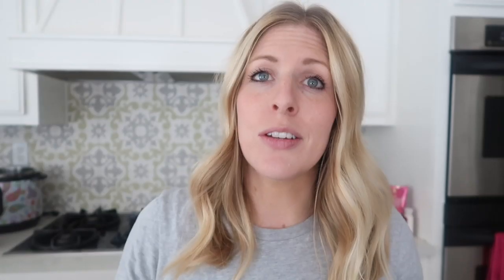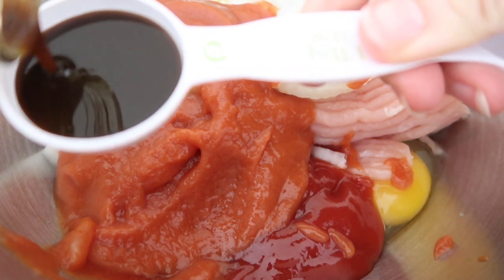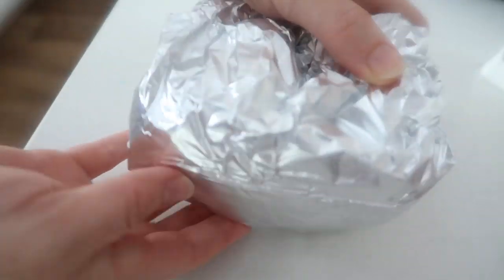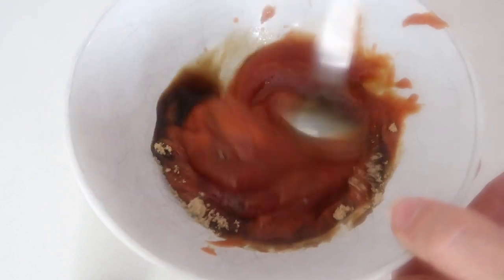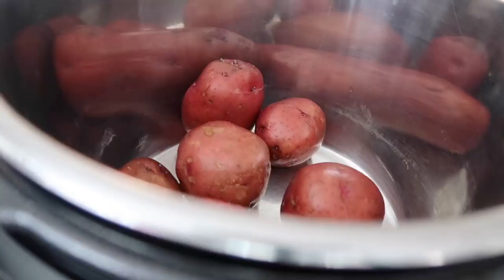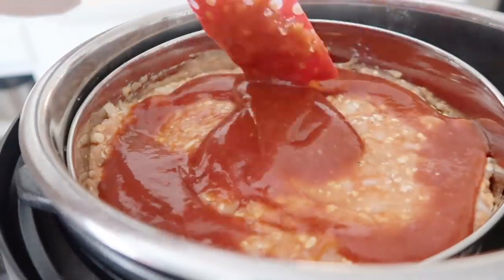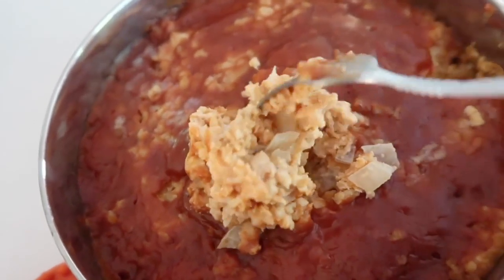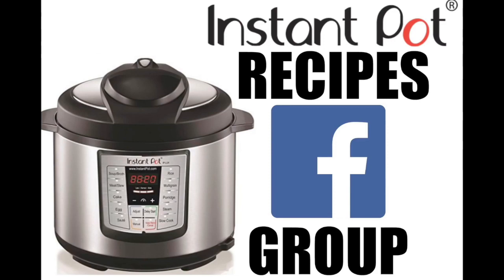Instant Pot Meatloaf 2 WAYS! Mini Meatloaf and Meatloaf with Potatoes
We all love meatloaf - well, at least me and my family do! I'm showing you how to easily make meatloaf in the Instant Pot TWO DIFFERENT WAYS!

First I'm showing how to make Mini Meatloafs with an Egg form mold.  The next one I'm showing you how to make just normal meatloaf.

The Items I used TODAY!
Instant Pot Deals

Instant Pot Steamables Wrap

Instant Pot Egg Molds

Stackable Pans

Chop Stir

Either way you make the meatloaf, everyone will be coming back for more!